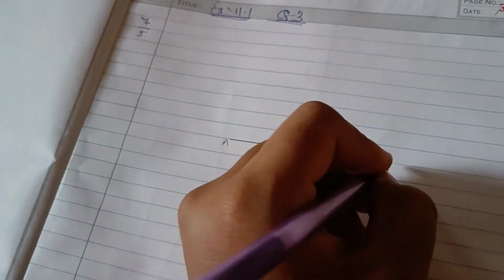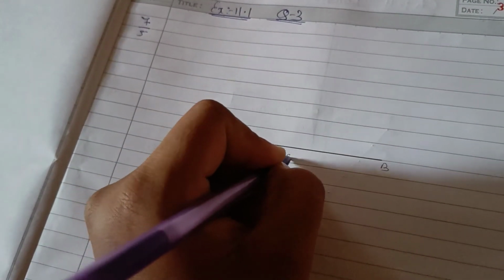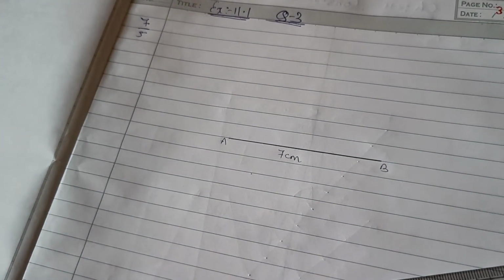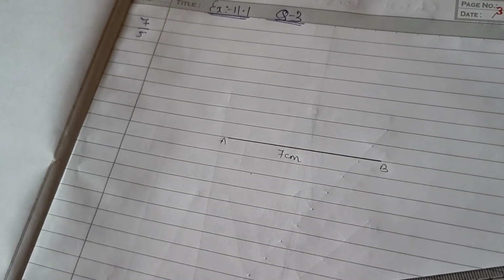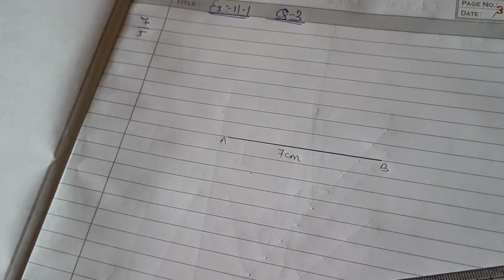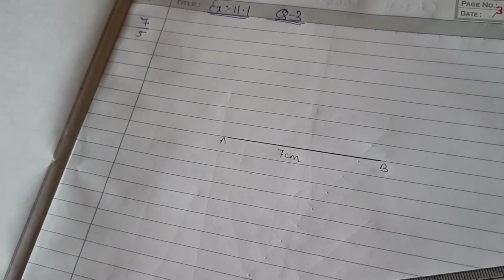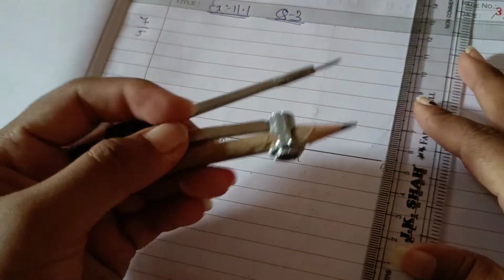Std 10 Ch 11 Maths Ex 11.1 Q 2 to Q 6